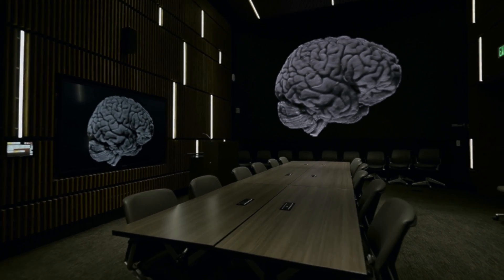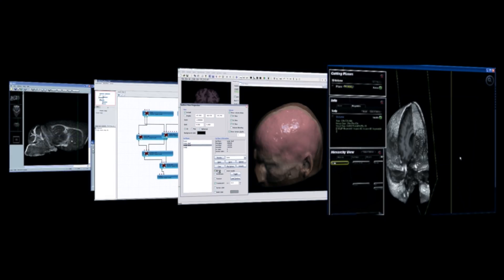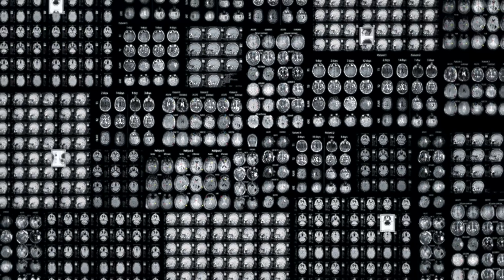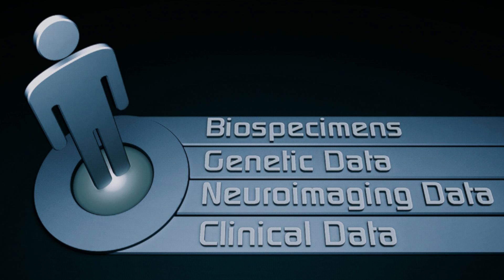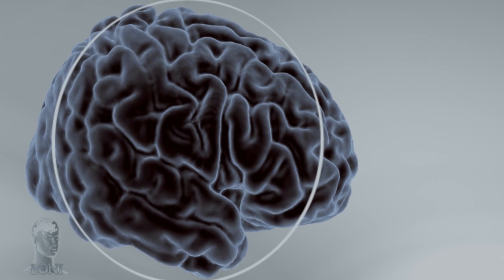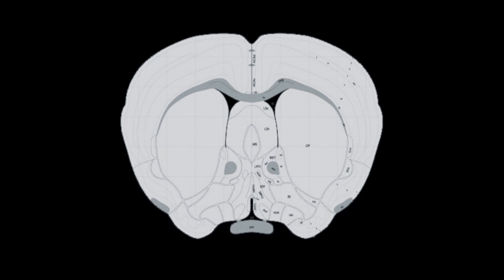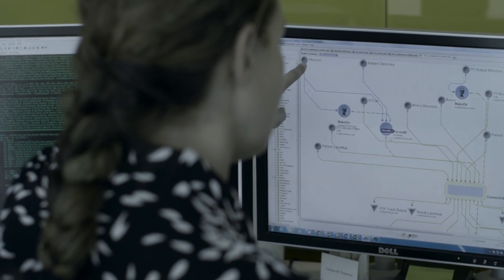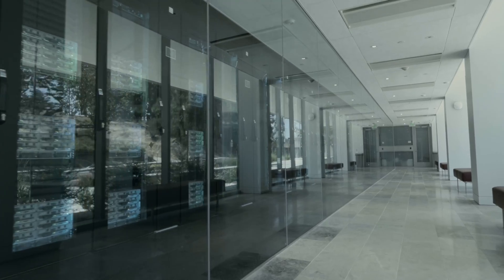USC Mark and Mary Stevens Neuroimaging and Informatics Institute Introduction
A brief introduction to the USC Mark and Mary Stevens Neuroimaging and Informatics Institute.